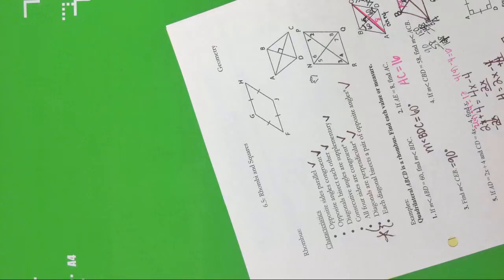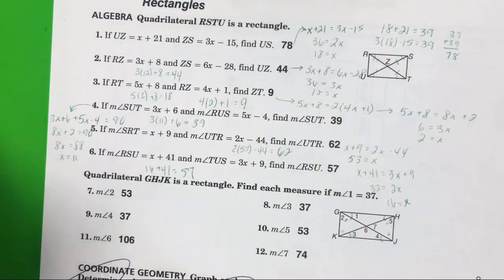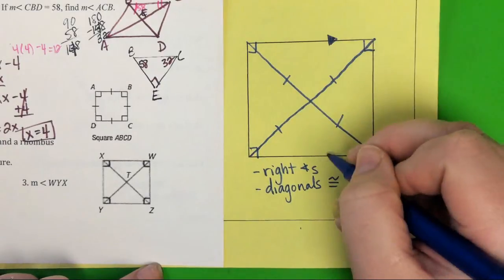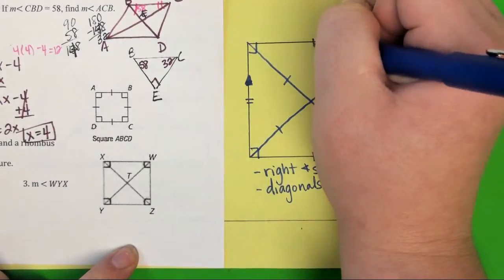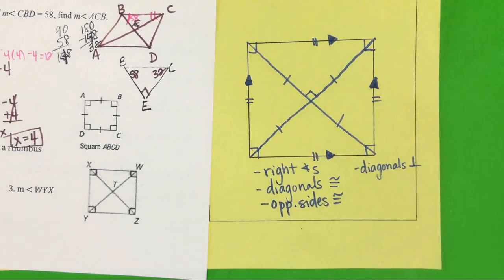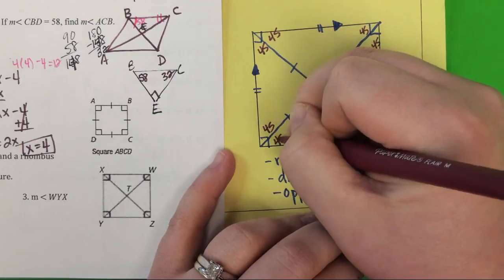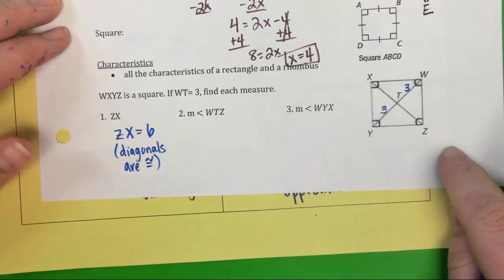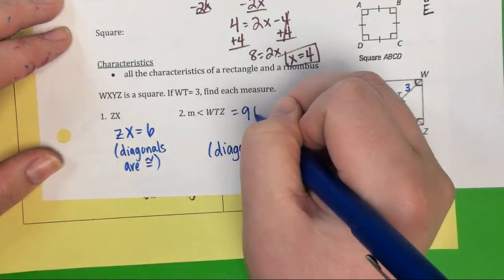6 5 Notes 1 19 17